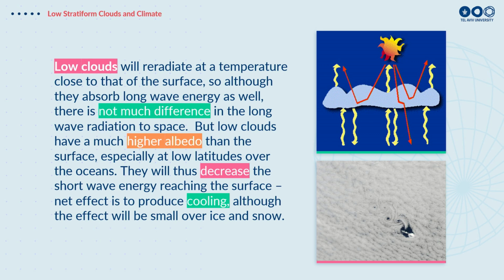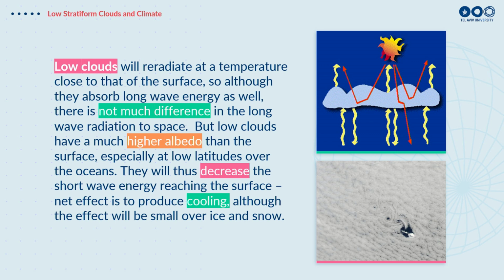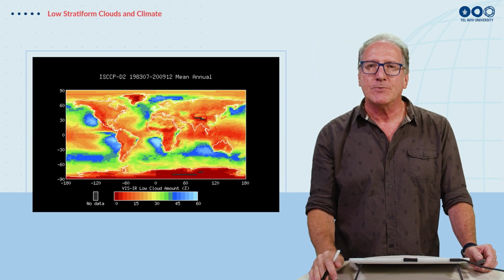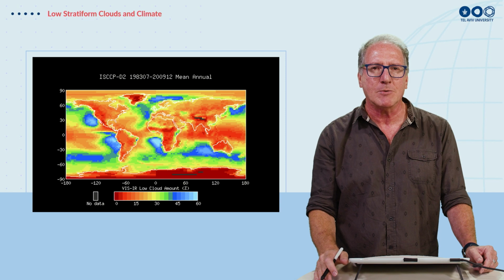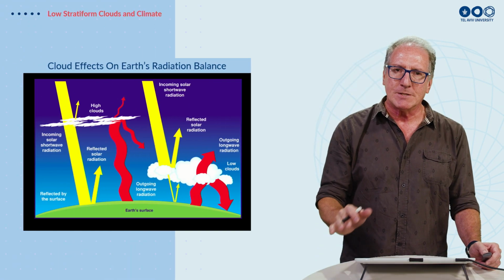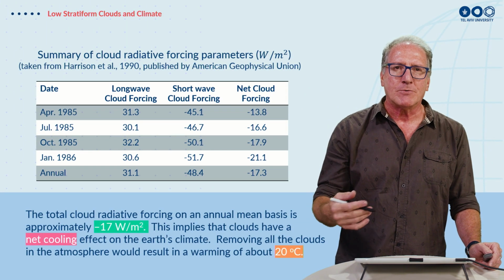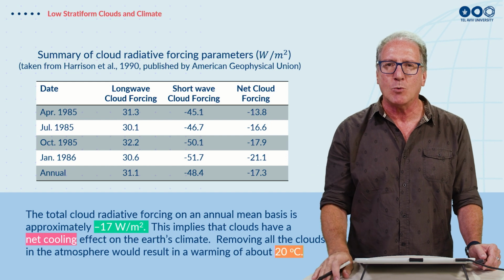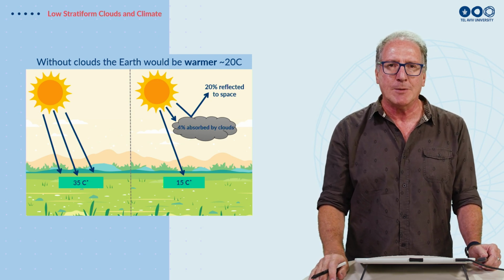Lecture #30 Climate Change - Law stratiform clouds and climate